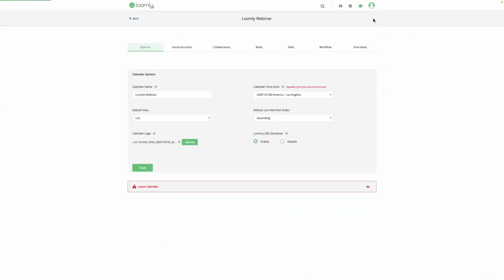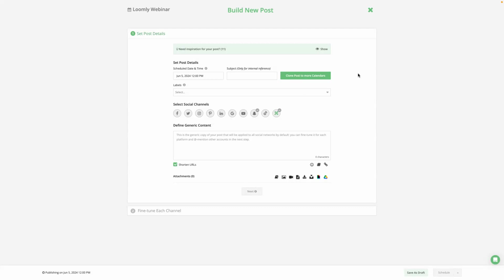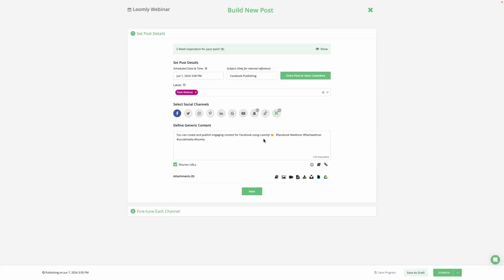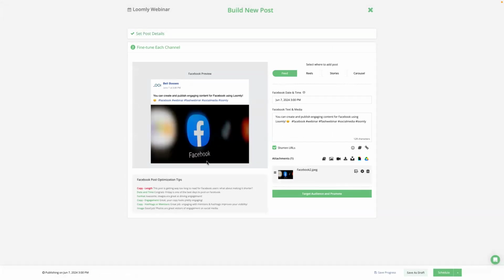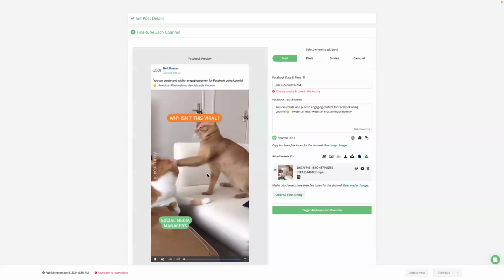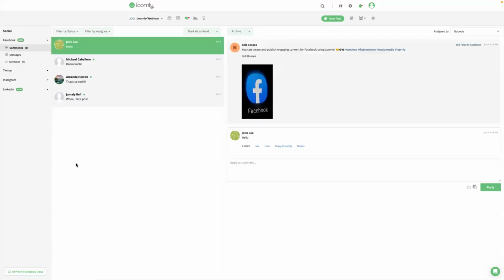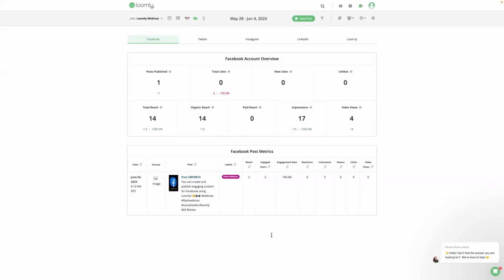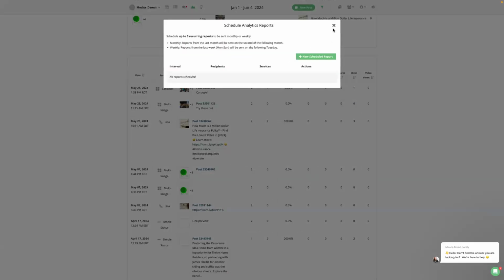Flash Webinar: Facebook Publishing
Learn more about our Facebook publishing and analytics features.

In this Flash Webinar, you will learn how to:

- Schedule posts, Reels, Stories, and Carousels on Facebook
- Engage with your audience on Facebook with Interactions
- Access Facebook Analytics to monitor post and account performance

Hosted by: Jamaly, Customer Success Manager